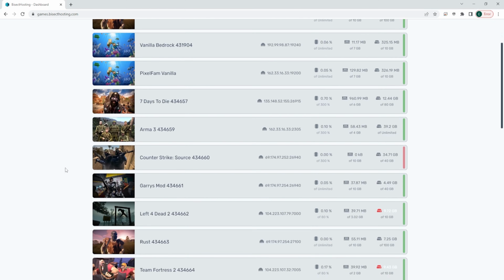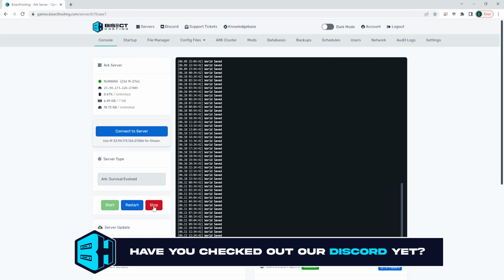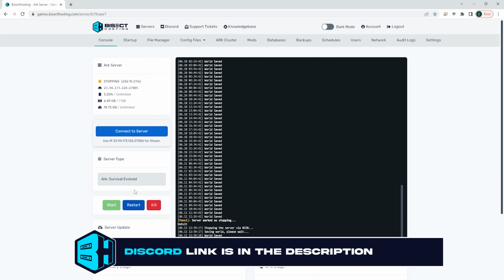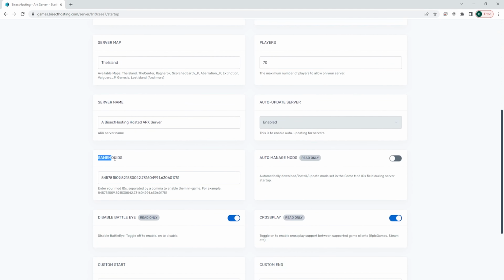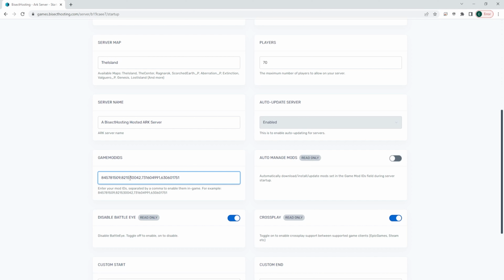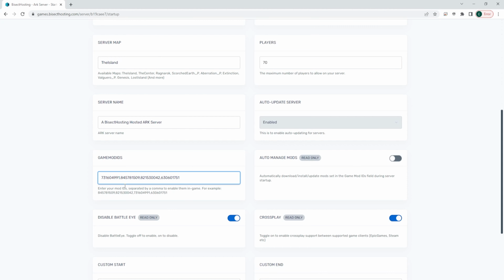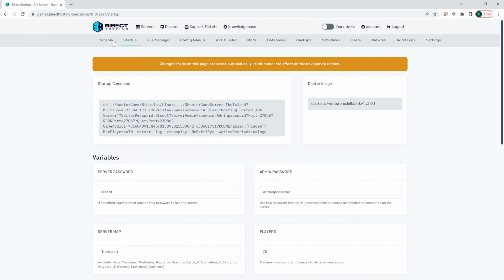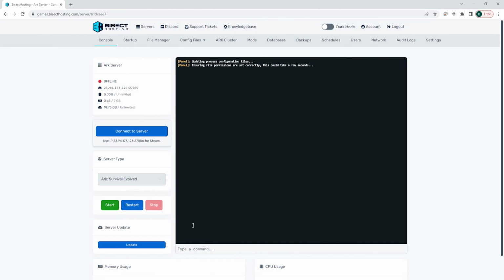How to Change the Mod Load Order on an Ark Server!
Learn How to Change the Mod Load Order on an Ark Server!

Mod load order is essential for Ark servers that run mods to ensure compatibility and keep the server running efficiently. Changing this mod load order with our startup menu is simple and can be changed within minutes!

TIMESTAMPS:

0:00 Intro
0:26 Stop Server
0:33 Mod Load Order
1:15 Outro